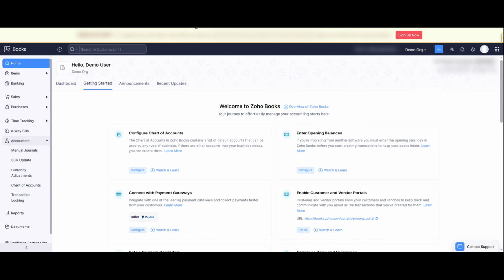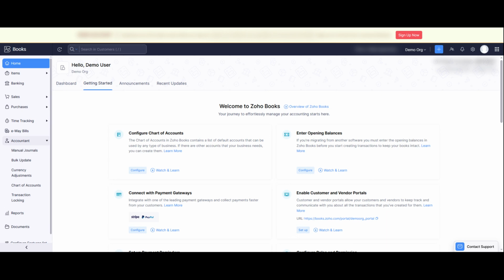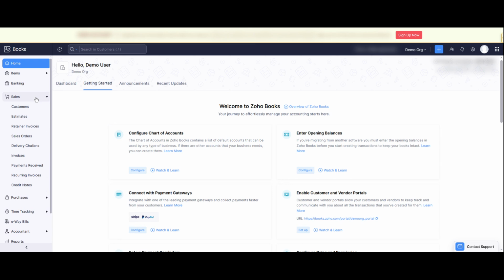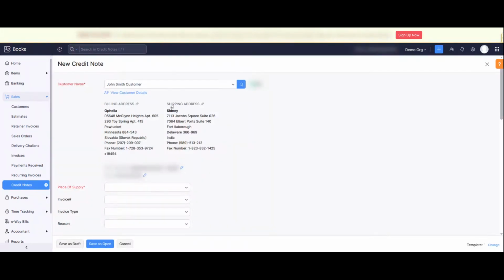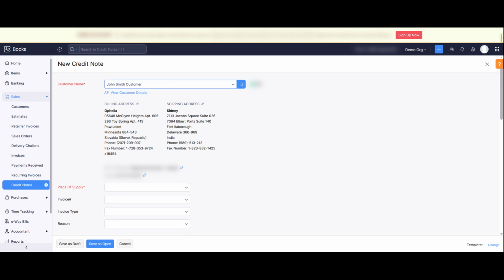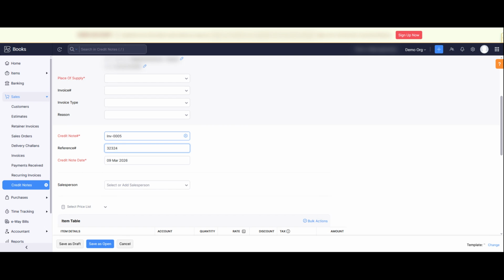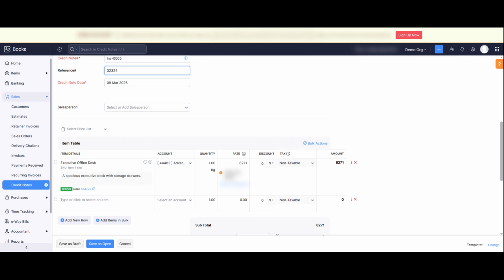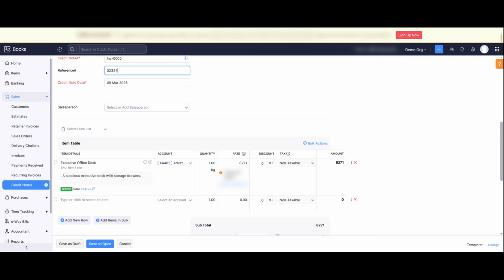How To Create A Credit Note In Zoho Books (2026 Easy Guide)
Learn how to create a credit note in Zoho Books step by step. This tutorial shows how to add customer details, enter item information, and properly save a credit note.

Timestamps
0:00 Introduction
0:24 Navigate To Sales Section
0:57 Open Credit Notes Page
1:40 Create A New Credit Note
2:30 Enter Item Details
2:49 Save Credit Note